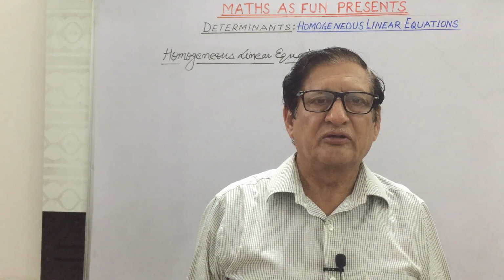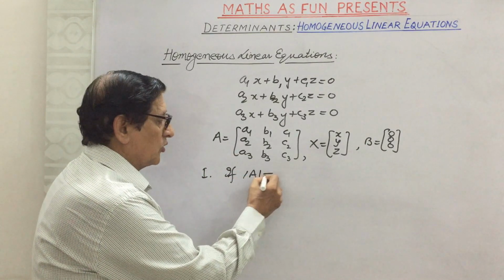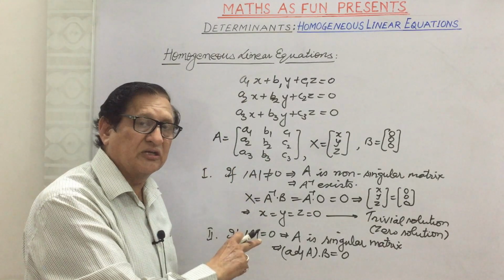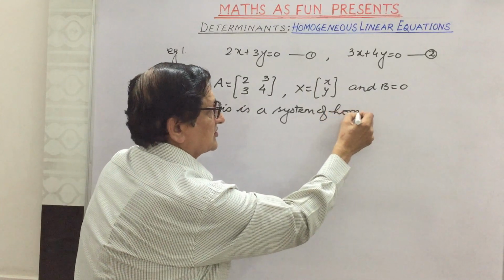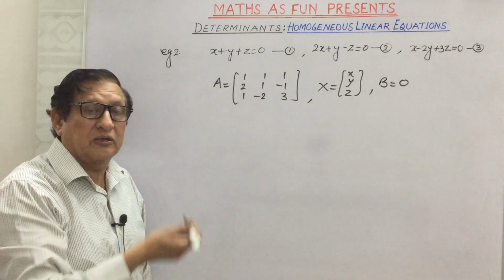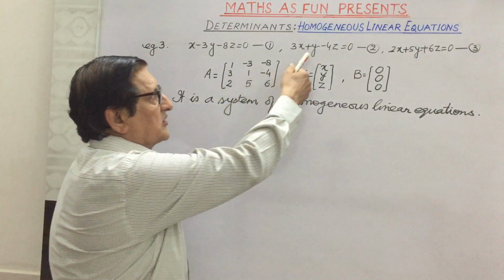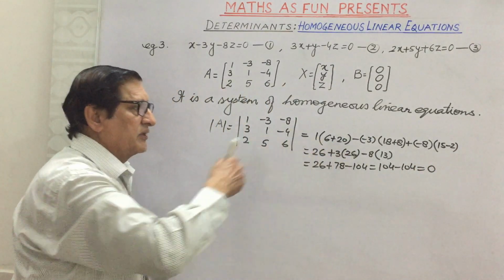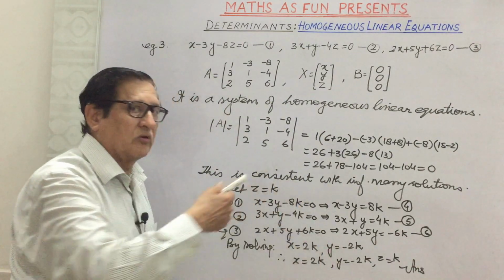SOLUTION OF HOMOGENEOUS LINEAR EQUATIONS USING MATRIX | DETERMINANTS | Maths Class 10 11 12 | NCERT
In this video, we discuss about the Homogeneous linear equations and their solution by using Matrices.